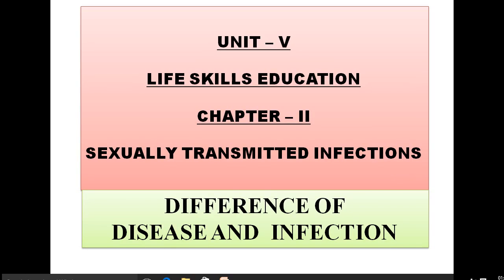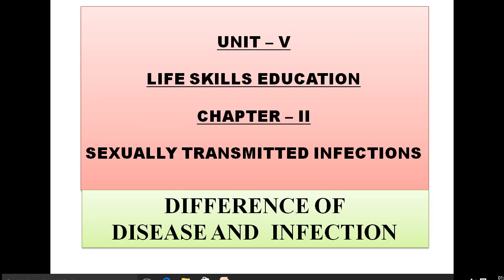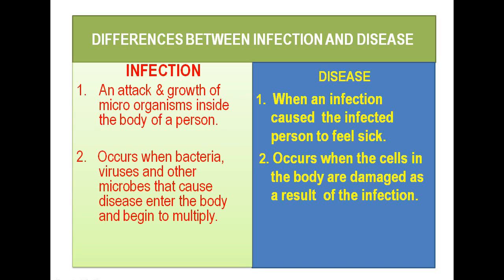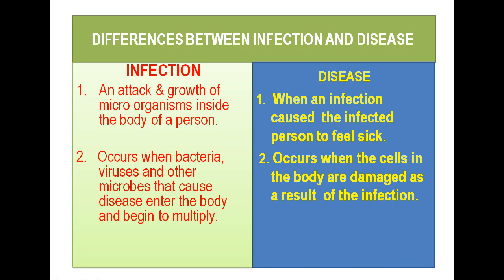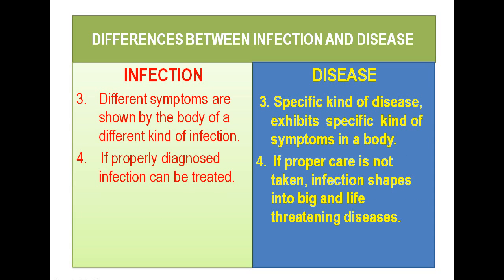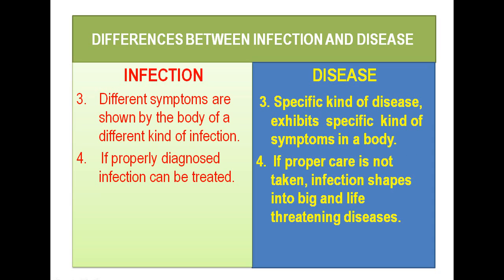sexually transmited diseases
Trending Youtube Hashtags for Food Channels:
Trending Youtube Hashtags for Fashion/ Beauty Channels
Trending Youtube Hashtags for Entertainment Channels
Trending Youtube Hashtags for Tech Channels
Trending Youtube Hashtags for Education Channels
Youtube hashtags for more views
Best youtube hashtags to use in 2022
Youtube hashtags for motivational channel
Youtube hashtags for Vlog channel
Youtube art hashtags
Trending youtube hashtags for music
Hashtags for funny meme videos
Viral hashtags for youtube
Trending hashtag for youtube shorts